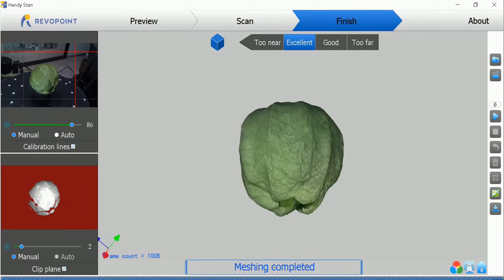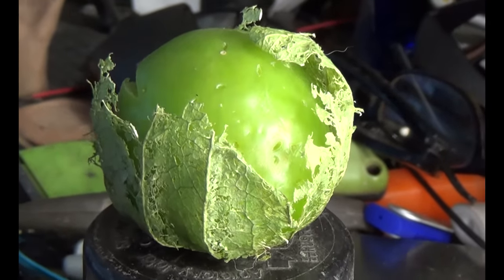Revopoint POP 2 Scan of a Tomatillo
Around Thanksgiving I picked up some fruits and vegetables specifically for use as subjects for my POP 2 scans. I selected this tomatillo for its features and felt it would show the quality of the POP 2's improved color capability. This was meshed in HandyStudio without applying texture (color only).